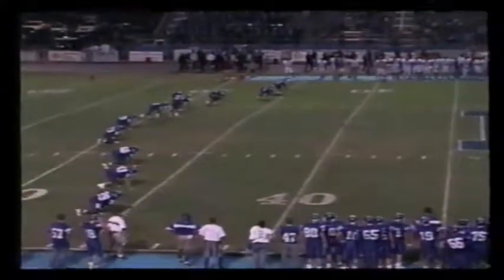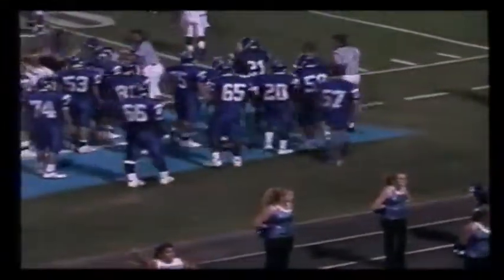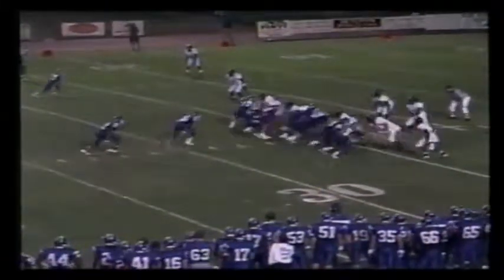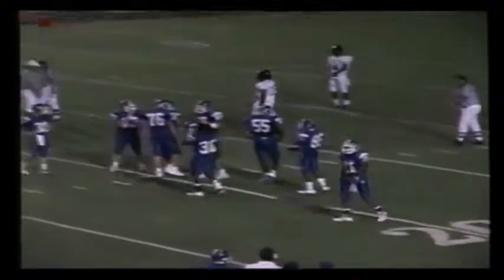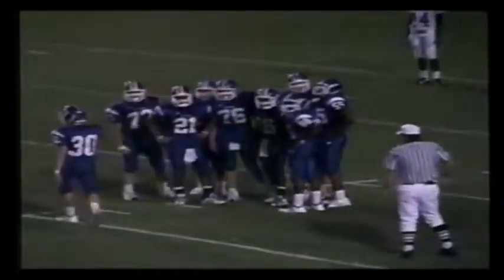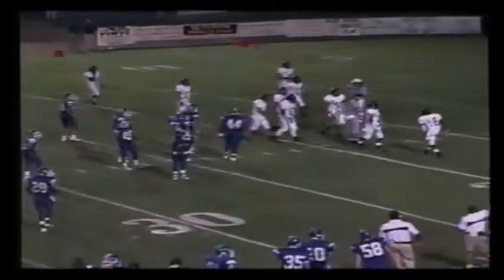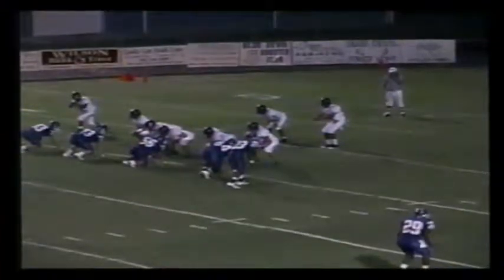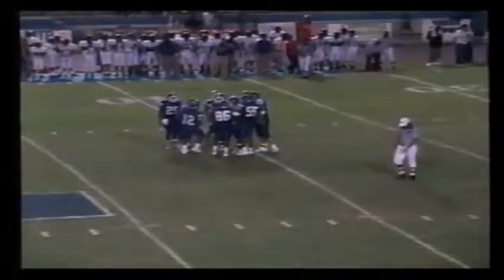2008.04.3 LHS Football vs Lavergne (31-14)W